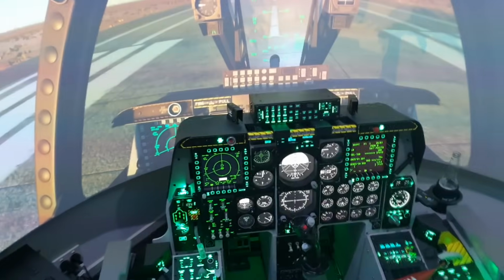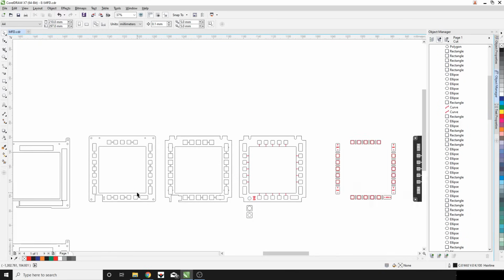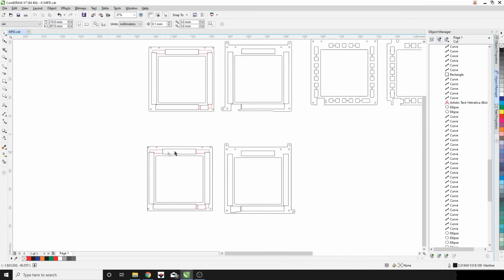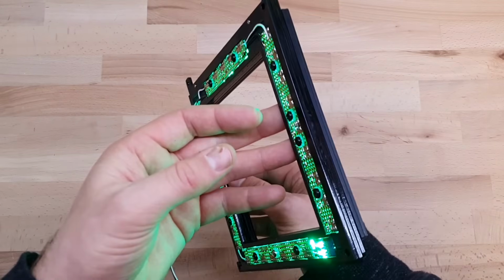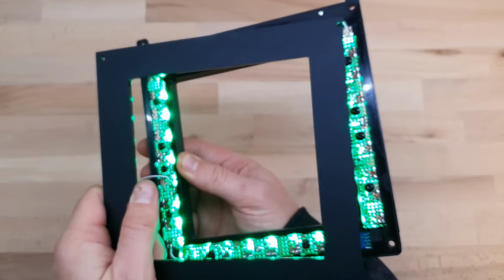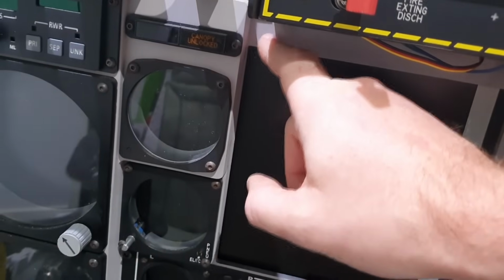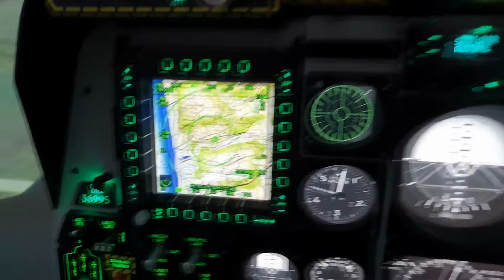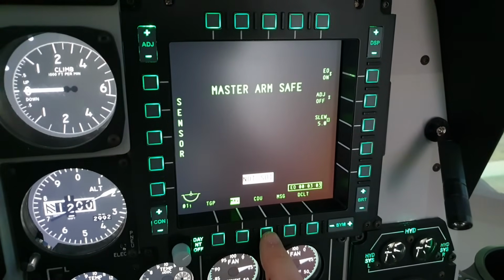Making New MFCD's- A10C Warthog Simulator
Welcome to The Warthog Project!

This video shows my design and build of A-10C Warthog MFD Replica's.

These replace the Thrustmaster Cougar MFD's ive been using, which are F-16 Replicas and too small with less buttons than the ones fitted on an A10C.

All my plans, panel files, and 3D printing .stls are free for download

FREQUENTLY ASKED QUESTIONS:
How much did this cost?

What Game/Sim is this?

Can I have a free copy of all your panel design files?

What software do you use to warp the projector image? Fly Elise-ng Immersive Diplay Pro

What software do you use to export the gauges on the main panel?

What are your PC Spec?
Gigabyte Z390 Aorus Master, Intel i7-9700k OC to 5ghz, 32GB Corsair RAM, Gigabyte Aorus GTX1080ti Waterforce Extreme Edition, Samsung 920 EVO M.2 1TB SSD (OS and DCS), Samsung 860 QVO 2TB 2.5" SATA SSD (Storage), Two XSPC 360mm Radiators, EKWB Velocity CPU Waterblock, EK-RES X3 250mm with D5 water pump, Custom Hard Tubing, Lian Li PC-011 Dynamic Black Case. All RGB turned off!